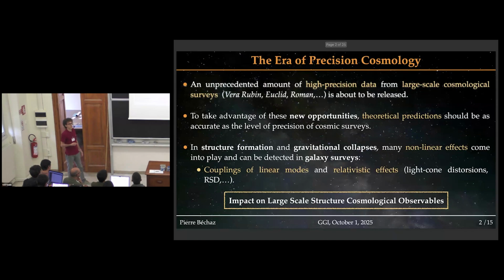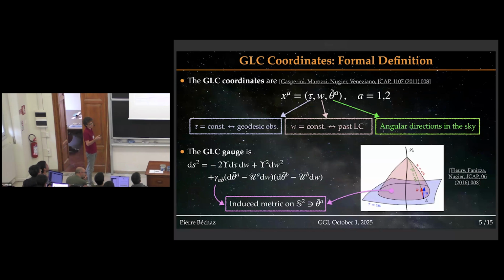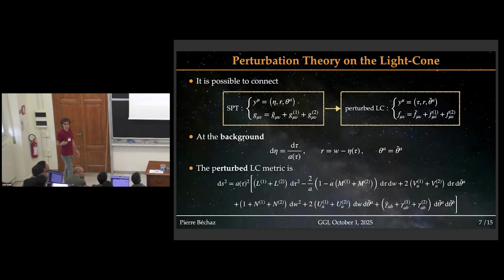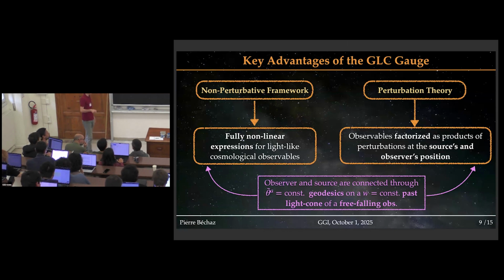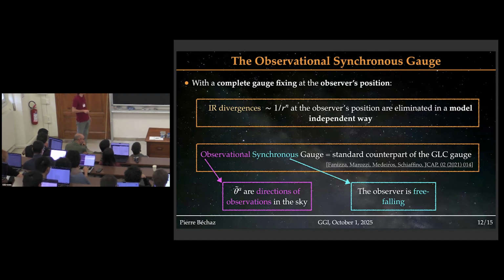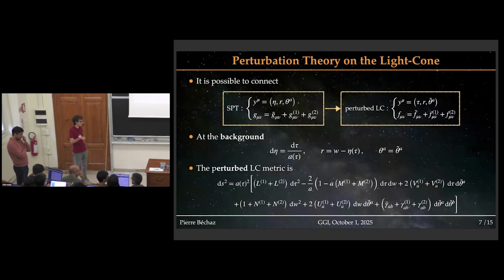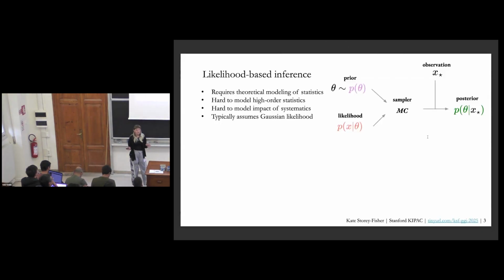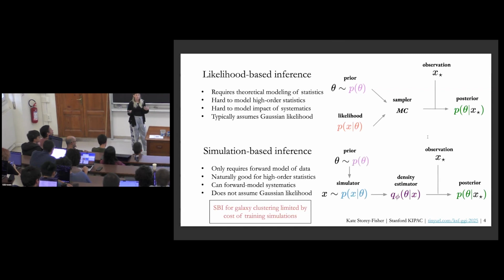Pierre Bechaz: "Light-Cone Approach to Cosmological Observables beyond Linear Order"